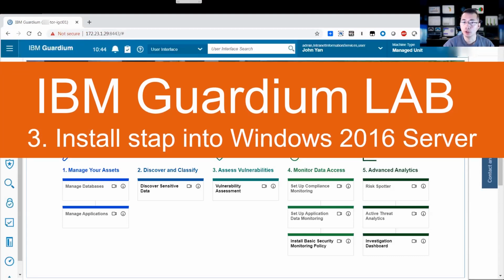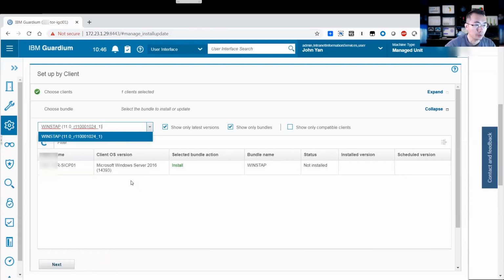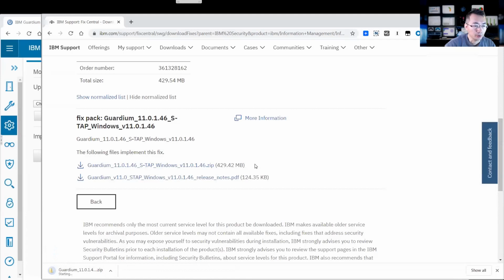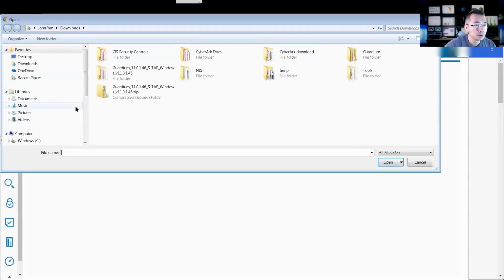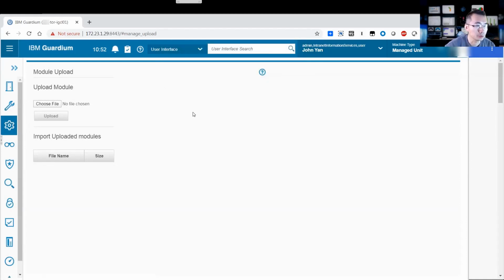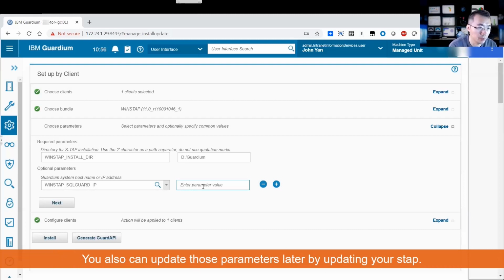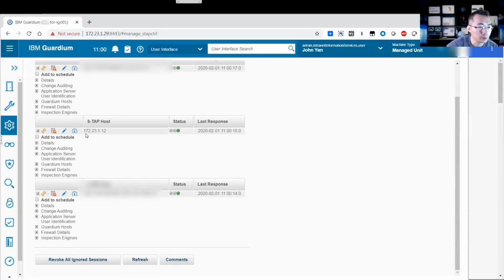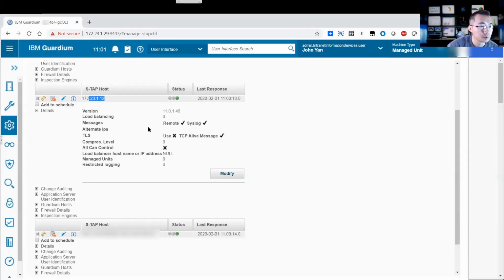IBM Guardium Lab-3. Download and Install s-tap into Windows 2016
This video is to show you the process downloading s-tap and installing s-tap through GIM which we installed it in previous lab.